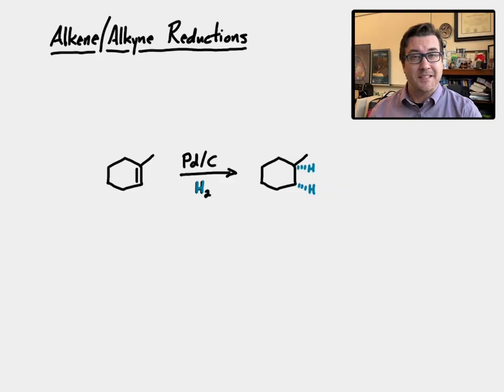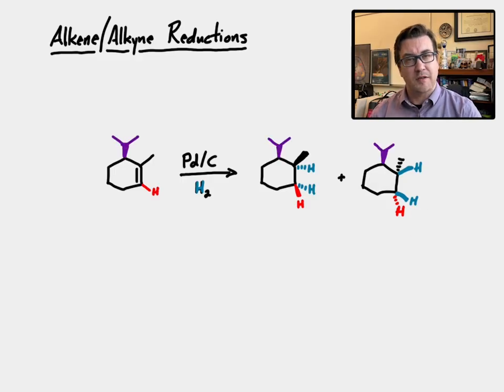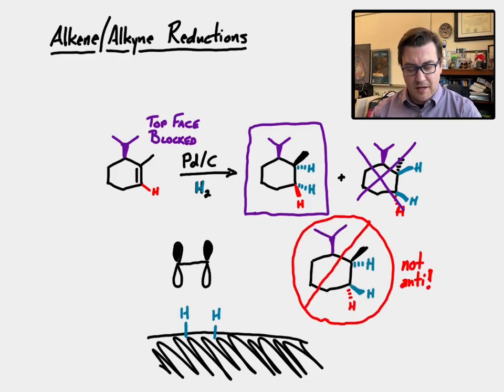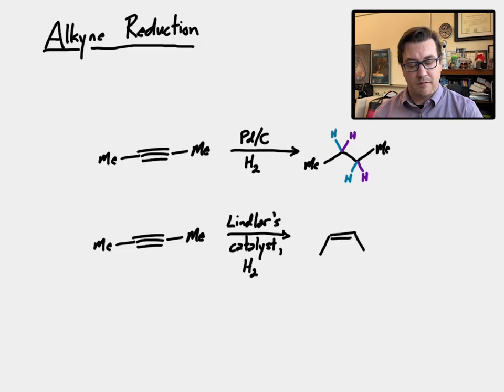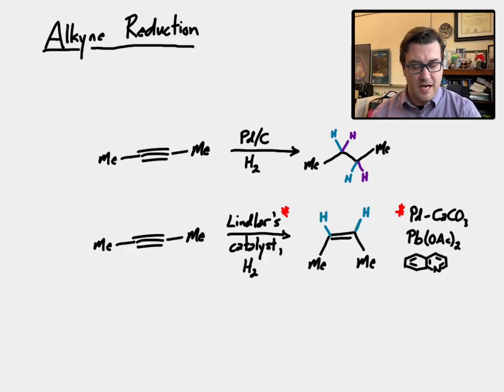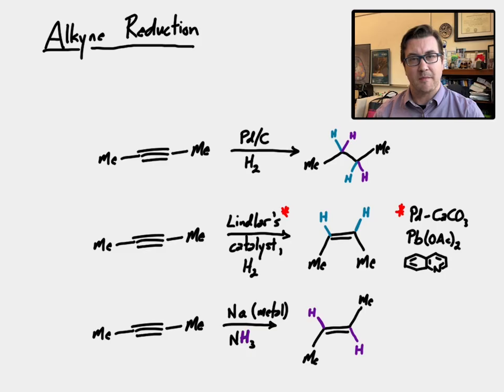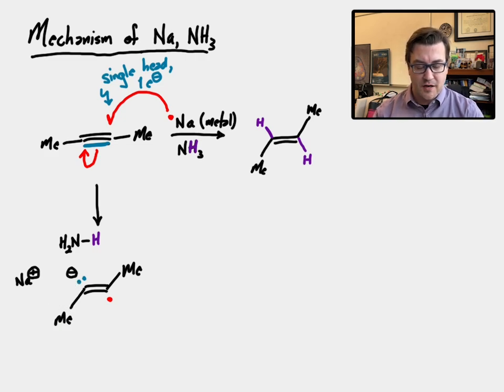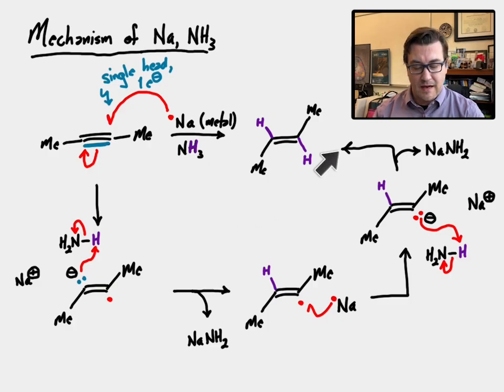Alkene/yne reduction reactions